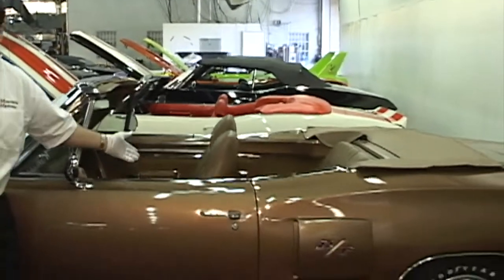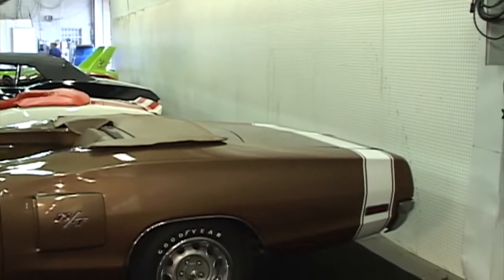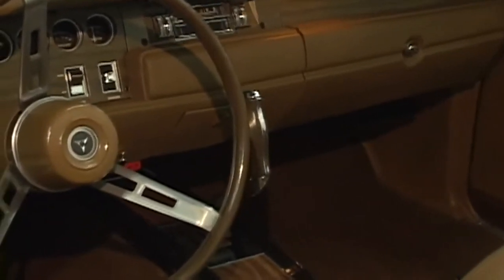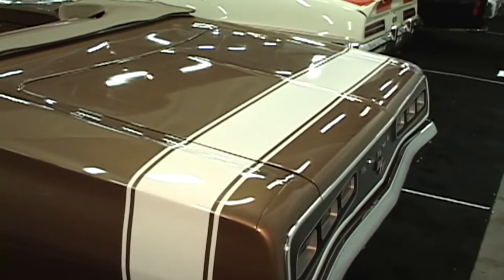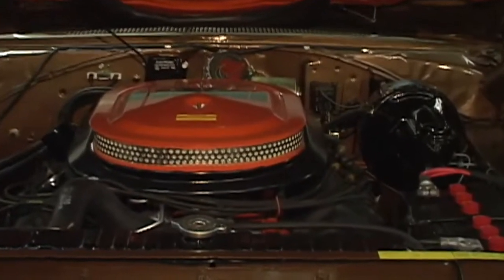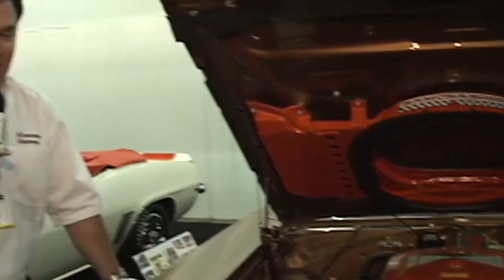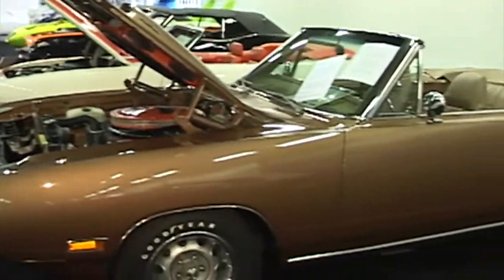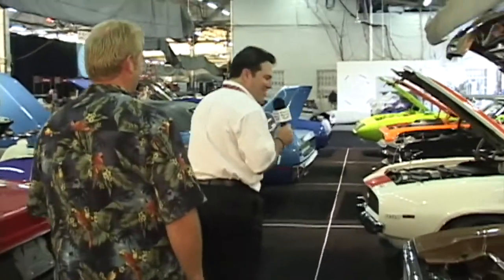3rd RAREST Muscle Car Built. 1970 Dodge Coronet Convertible 426 Hemi - Valued at $1,000,000 Dollars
This 1970 Dodge Coronet 426 Hemi Convertible is believed to be 1 of 2 produced and the only US car produced.

American Musclecars from the 1960's, 70's, 80's. Builds, shows, interviews, and restorations.
Musclecar Madness Garage